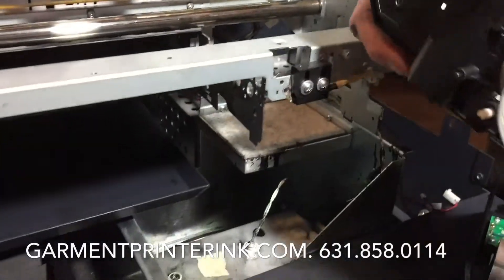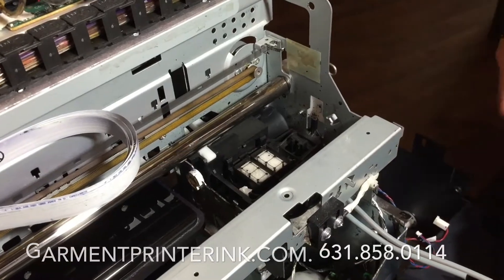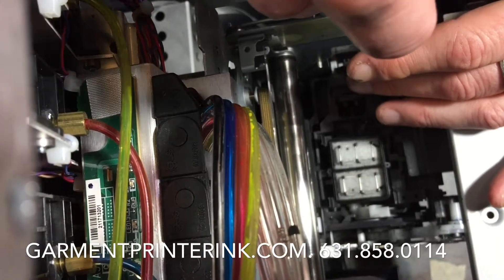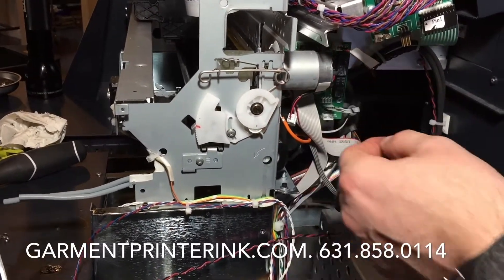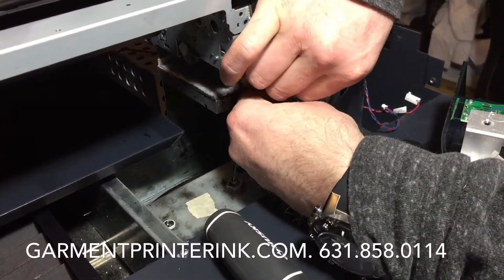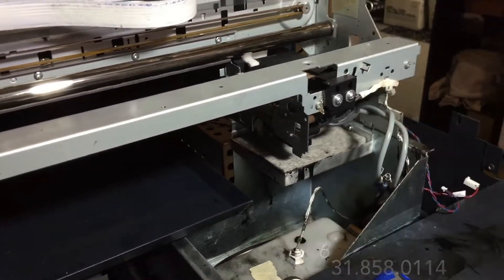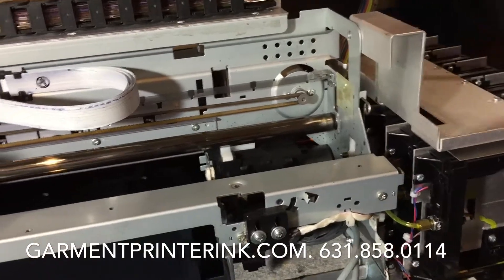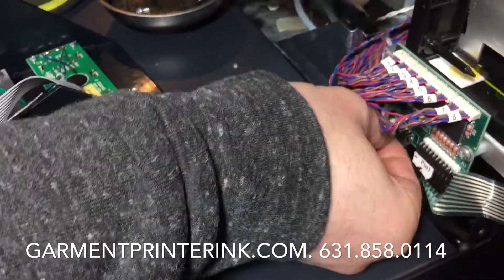Installing the Anajet Sprint Maintenance / Capping Station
Learn how to Install the Anajet Sprint Capping station.  The capping station controls pressurization and the flow of ink.  Many people think they have a clogged head when it's really the pump in the capping station or the Maintenance station is clogged.  Replace your capping station every 6 months if you are a daily printer. buy a Anajet capping station